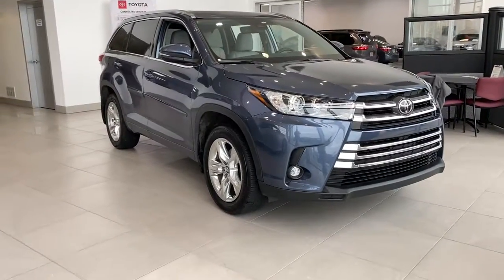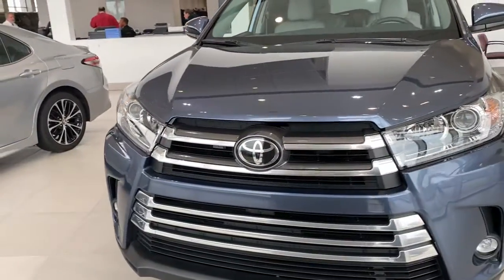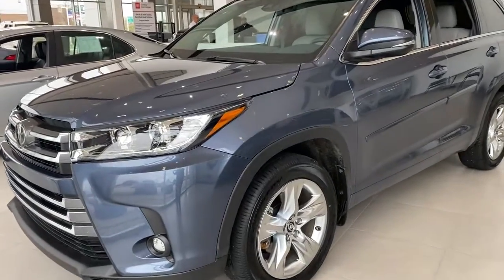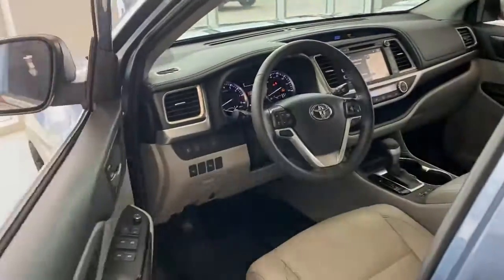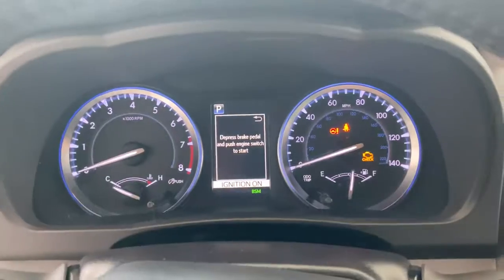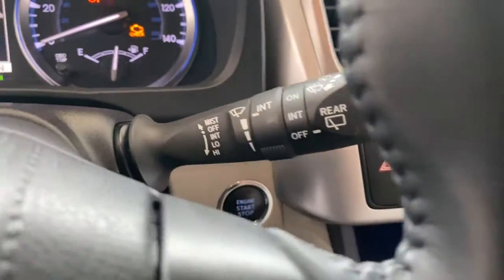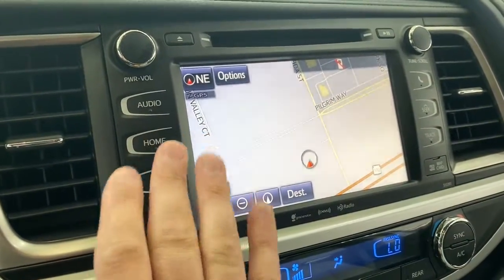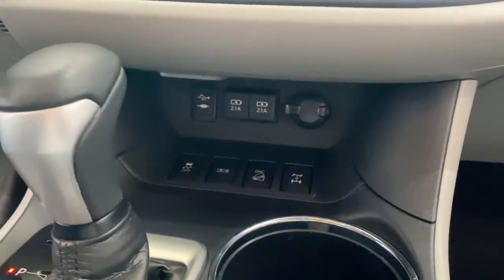2019 Toyota Highlander Green Bay, Appleton, Oshkosh, De Pere, Kaukauna WI 50332B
Blue Used 2019 Toyota Highlander available in Green Bay, Wisconsin at Le Mieux Toyota and Son. Servicing the Appleton, Oshkosh, De Pere, Kaukauna, WI area.

Blue 2019 Toyota Highlander Limited AWD 8-Speed Automatic Electronic with ECT-i 3.5L V6 Highlander Limited 3.5L V6 8-Speed Automatic Electronic with ECT-i AWD Blue.Recent Arrival! 20/26 City/Highway MPGAwards:* 2019 KBB.com 12 Best Family Cars * 2019 KBB.com Best Resale Value Awards * 2019 KBB.com Brand Image Awards